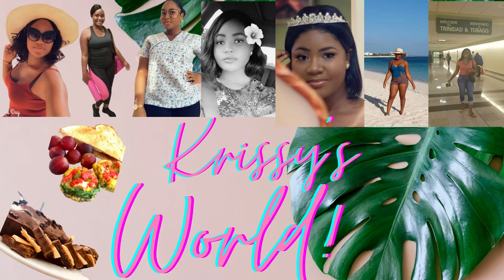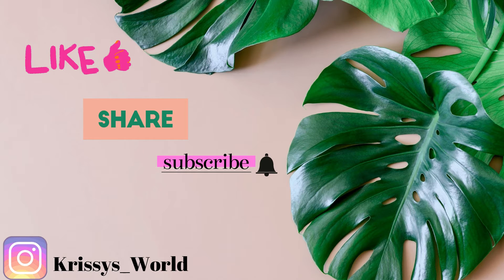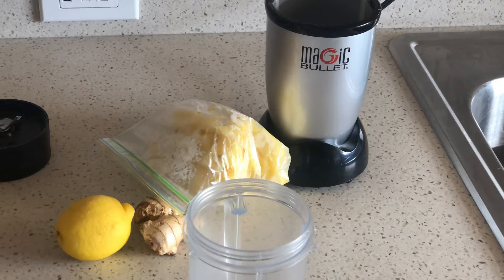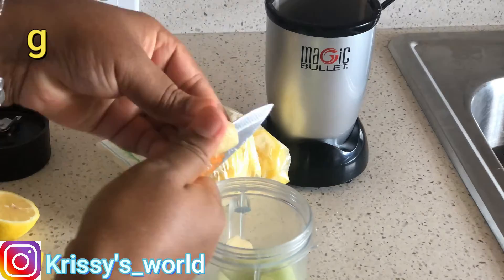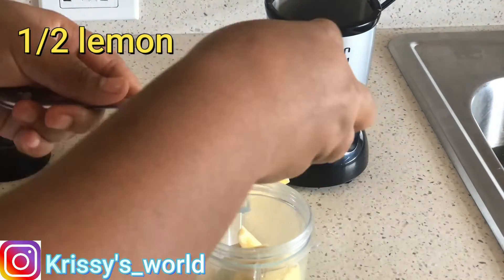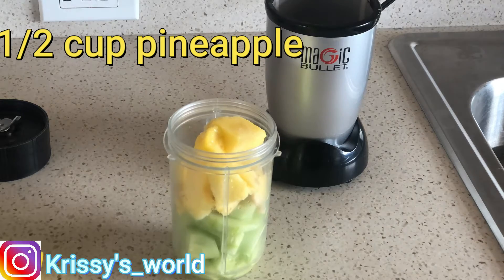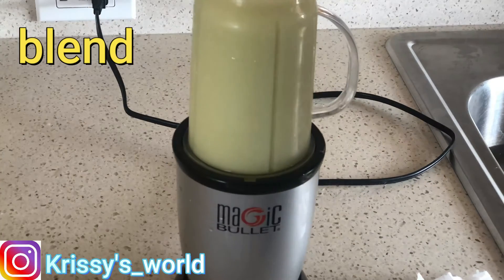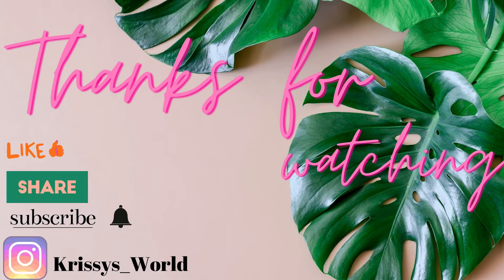Morning Detoxing Green Juice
Hello Viewers
Today, I am sharing a simple and refreshing Green juice that I drink most mornings before breakfast.
I do hope you enjoy
Ingredients used
1/2 large cucumber
1/2 lemon
Ginger
pineapple
water